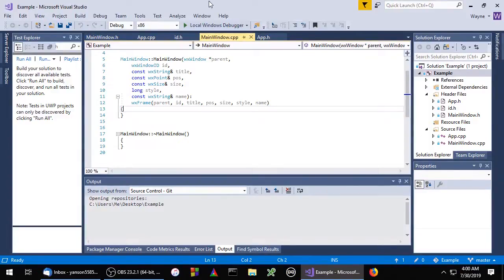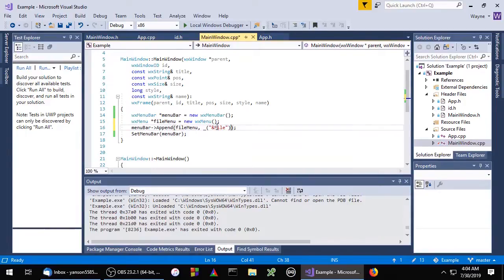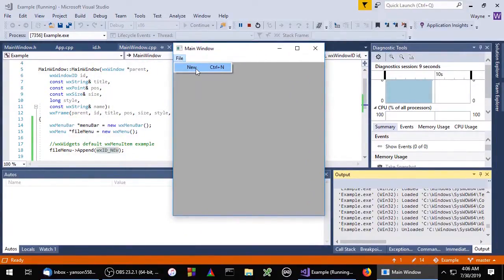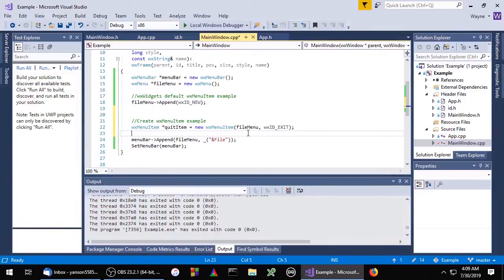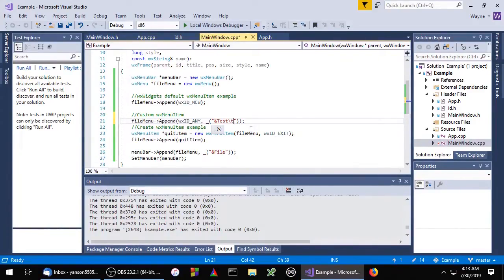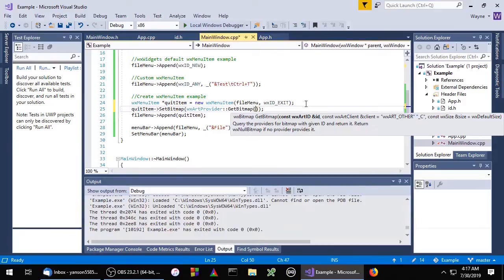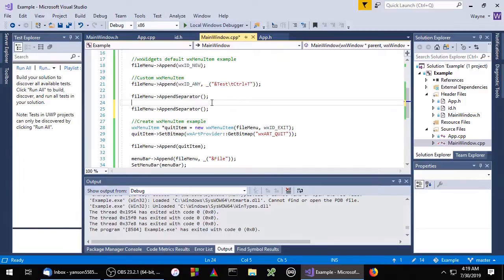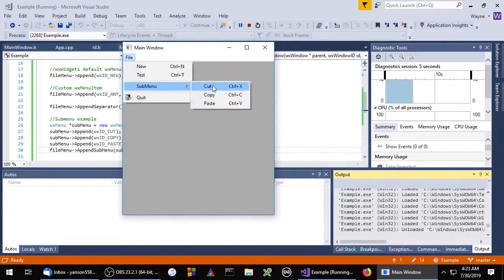wxWidgets Beginners Tutorial - The MenuBar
This video shows how to Add a wxMenuBar to a wxWidgets application.